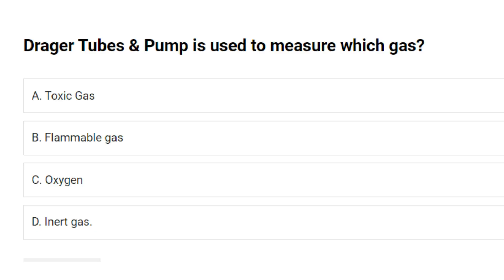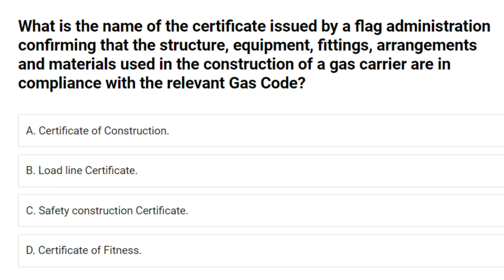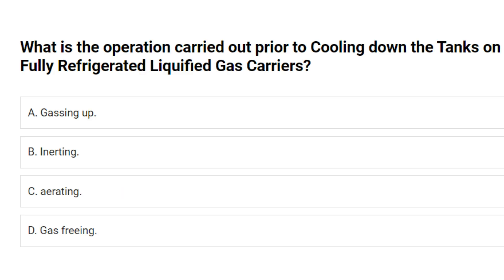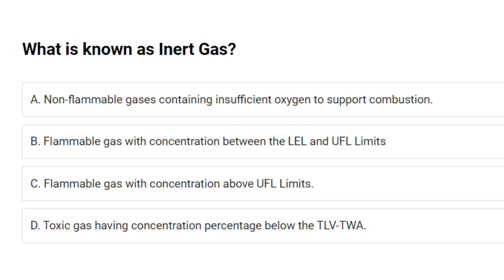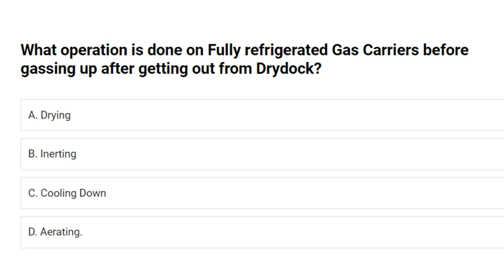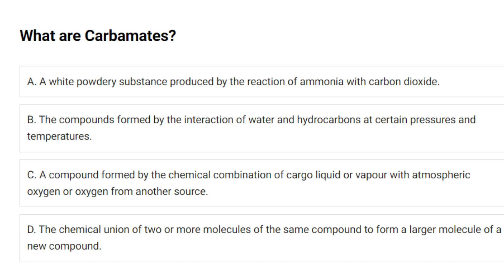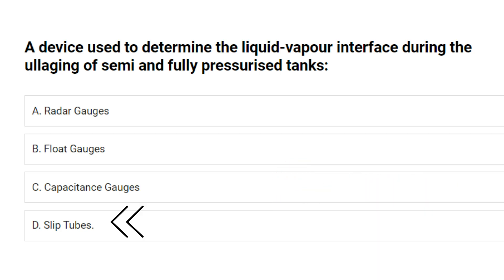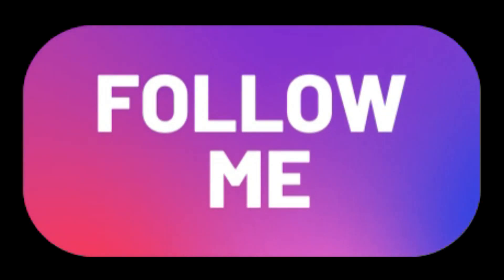L G T F exit exam questions and answers / Most asked questions and answers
VIDEOES
TOUR TO ENGINE ROOM
   • A Tour To Engine ...
SHIP ACCIDENT CAUGHT ON MOBILE
   • Ship Accident In ...
4K SHIP BERTHING
   • NYK MARIA / Conta...
PARTY ON BOARD
   • Life At Sea l BBQ...
DRY DOCK TIMELAPS
   • NYK MARIA / Life ...
LPG & Natural Gas are chemically different gases, as natural gas is methane gas whilst LPG – liquefied petroleum gas – is propane or butane (bottled gas). There is a higher energy content for LPG vs natural gas, so less LPG gas is needed. LPG heat content is 93.2MJ/m³ vs natural gas at 38.7MJ/m³. The air to gas ratio for LPG vs natural gas combustion is about 25:1 for LPG vs natural gas at a 10:1 ratio.
The difference between LPG and natural gas is that they are different gases with different distribution, as well as different energy content, density, gas:air mix for combustion and working pressure. Propane is LPG vs natural gas as methane. Gas bottles are used to supply LPG vs natural gas conveyed by pipeline.
LPG compared to natural gas has more than double the energy content at 93.2MJ/m³ vs natural gas at 38.7MJ/m³, so LPG is much more efficient than natural gas and is now cheaper in many cases.
Natural gas is better than LPG when it comes to delivery through pipes and the fact that it produces slightly less CO2 when burned.

Comparing LPG vs natural gas, propane is heavier than air and will settle whilst natural gas is lighter than air and will dissipate more quickly if there is a leak, which may be a safety benefit over LPG.

In summary, the differences between LPG vs natural gas are different energy content, density, storage, delivery methods and the amount of air required for proper combustion.

Propane is not natural gas but natural gas processing is one source of propane.

So, LPG (LP) gas is not the same as natural gas, even though both are flammable hydrocarbon gases. However, they are used for many of the same applications.

In Australia, we rely on LPG, natural gas, LNG and CNG for our energy needs.

LPG and Natural Gas are widely available and used for thousands of applications in homes and business.